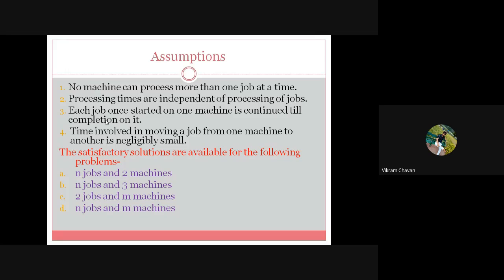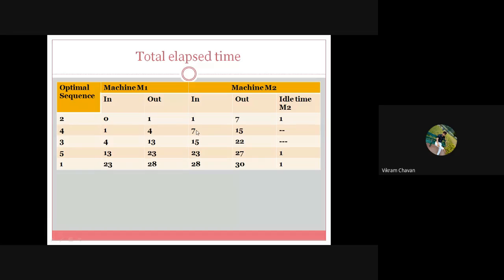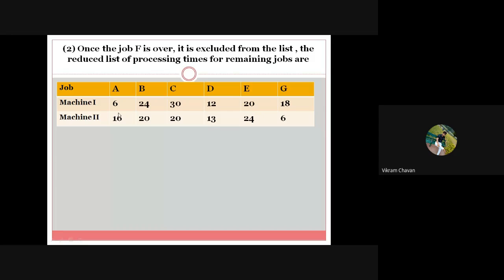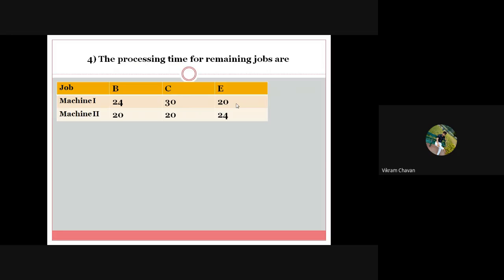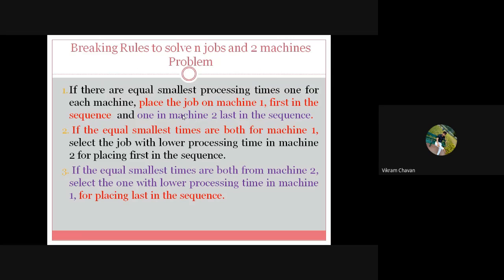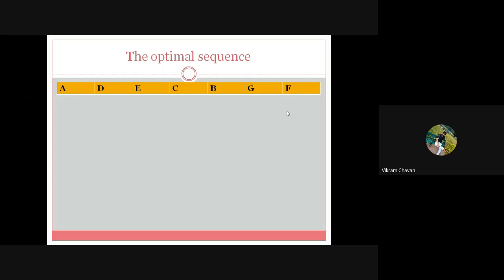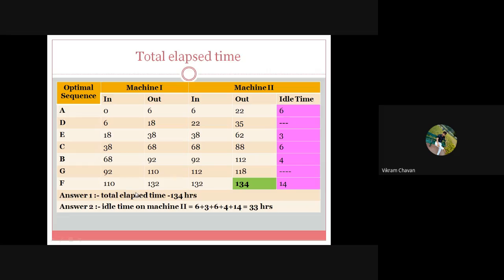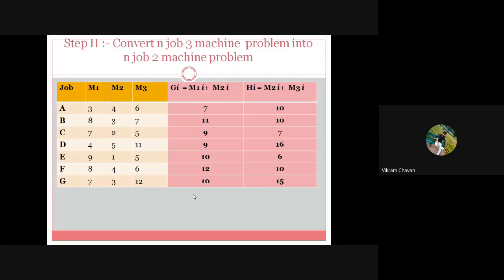POM Lecture 40 Chapter 4